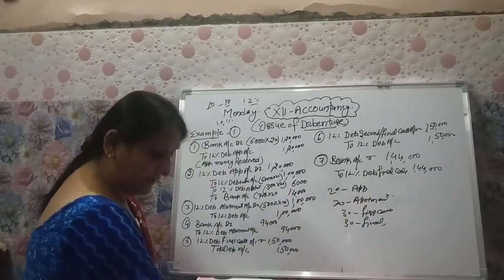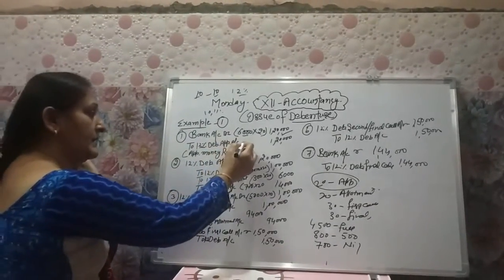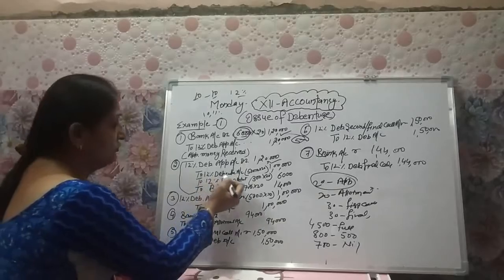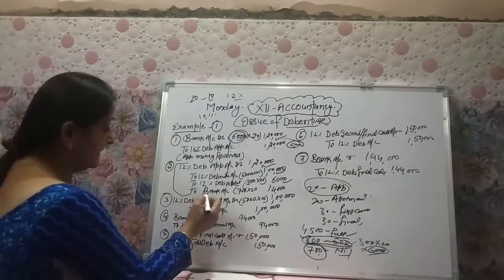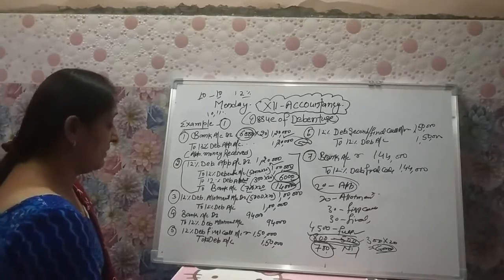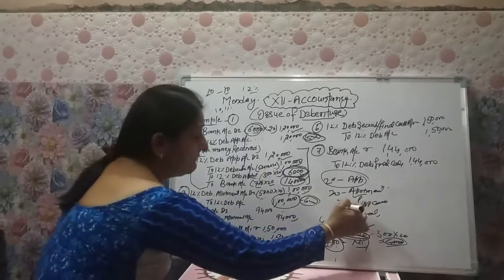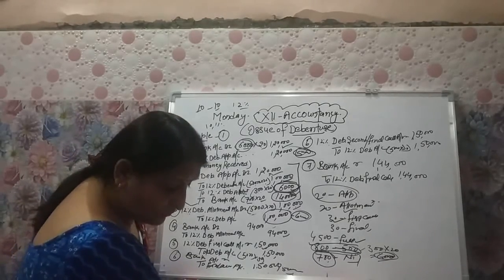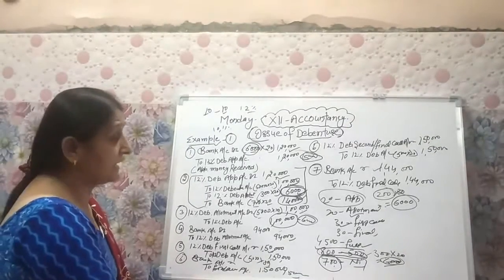Monday xii accountancy debenture